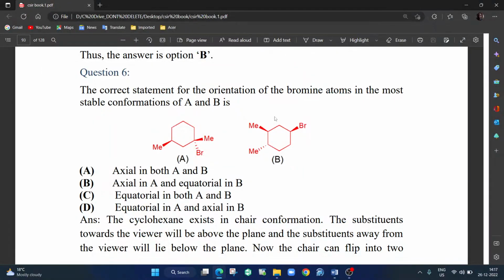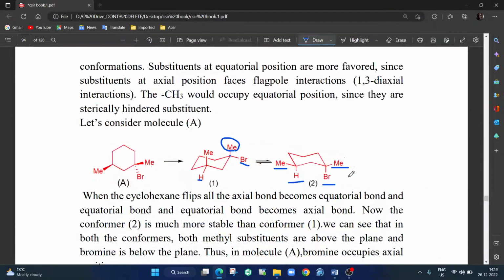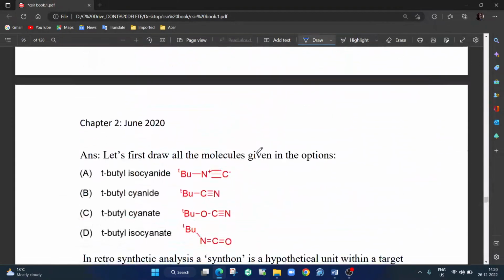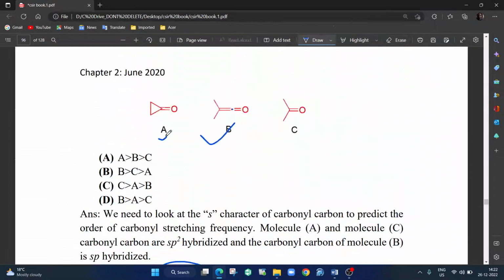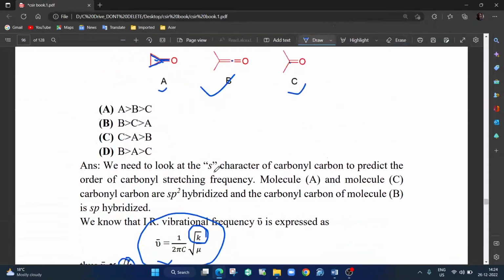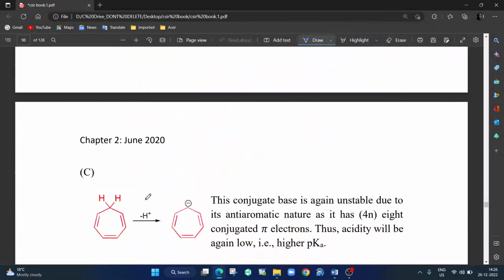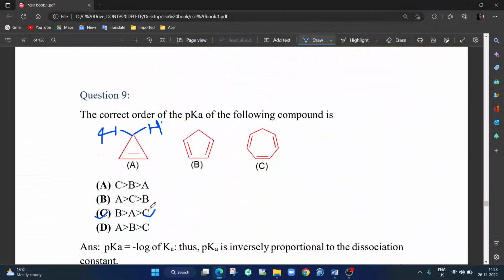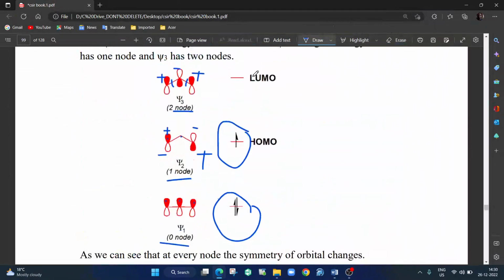Learning Organic chemistry through CSIR-NET Question Papers: JUNE 2022 Q.P. questions 6-10